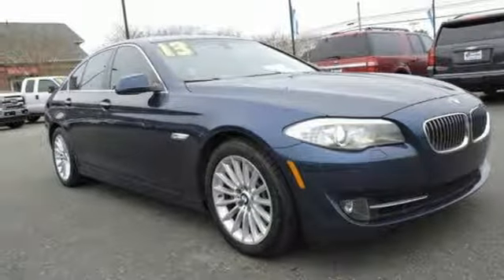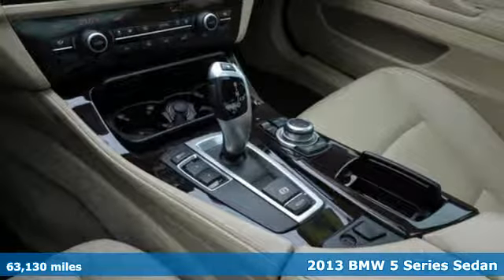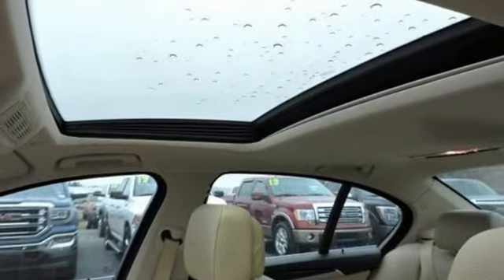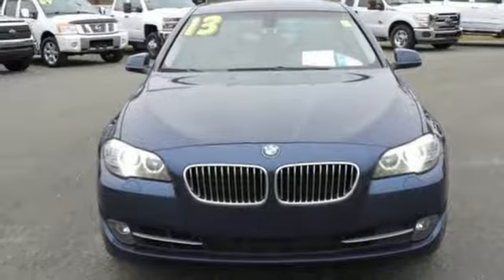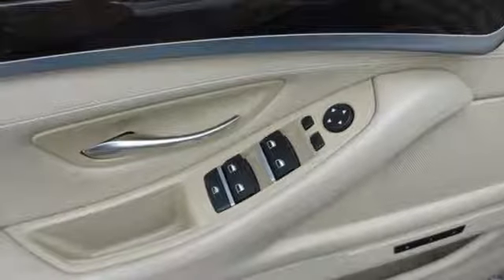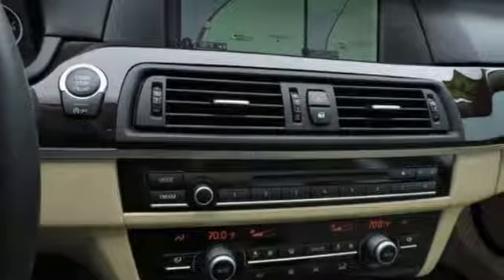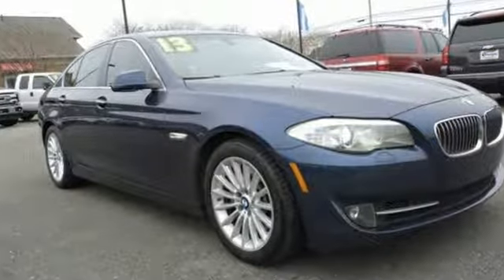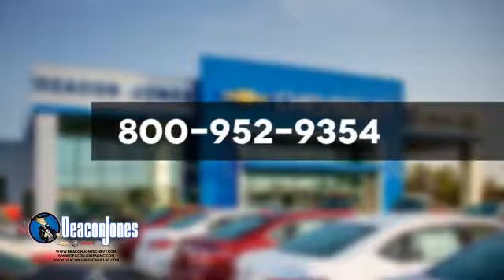2013 BMW 5 Series Smithfield NC Selma, NC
Year: 2013
Make: BMW
Model: 5 Series
Trim: 4dr Sdn 535i RWD
Engine: 3.0L Straight 6 Cylinder Engine
Transmission: AUTOMATIC
Color: BLUE
Mileage: 63130
Stock #: 680239B
VIN: WBAFR7C59DC823267
GREAT MILES 63,130! EPA 30 MPG Hwy/20 MPG City! 535i trim. Leather Seats, Sunroof, Onboard Communications System, Keyless Start, Dual Zone A/C, CD Player, Alloy Wheels, Turbo, iPod/MP3 Input. AND MORE! KEY FEATURES INCLUDE: Leather Seats, Sunroof, Turbocharged, iPod/MP3 Input, CD Player, Onboard Communications System, Aluminum Wheels, Keyless Start, Dual Zone A/C MP3 Player, Keyless Entry, Remote Trunk Release, Steering Wheel Controls, Child Safety Locks. VEHICLE REVIEWS: CarAndDriver.com's review says Think of the 5-series as a shrunken 7-series. Like the 7, it will please you with its refined manners and solid feel.. Great Gas Mileage: 30 MPG Hwy. WHO WE ARE: Choose from thousands of preowned vehicles at Deacon Jones. Deacon Jones opened his first used car lot in 1974 in Princeton, NC and has offered quality preowned vehicles to Johnston and surrounding counties for 34 years. Find domestics and imports- something to fit everyone's budget. Financial Hardships? Give Deacon Jones the opportunity to help you reestablish your credit. We look forward to assisting you with your next vehicle purchase. Eastern N.C.'s Largest Volume Dealer. Pricing analysis performed on 12/28/2018. Fuel economy calculations based on original manufacturer data for trim engine configuration. Please confirm the accuracy of the included equipment by calling us prior to purchase.

Address:
1115 North Bright Leaf Blvd